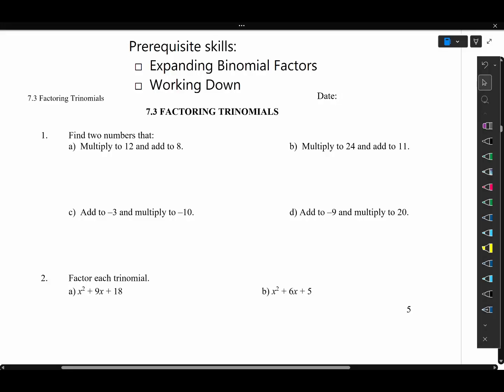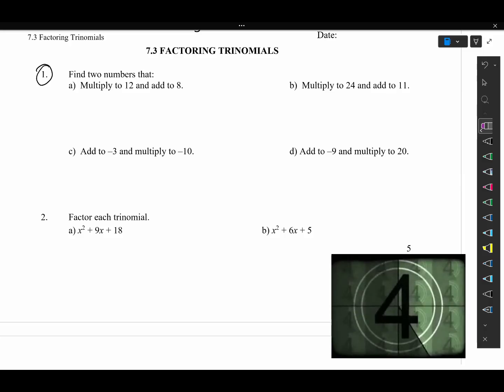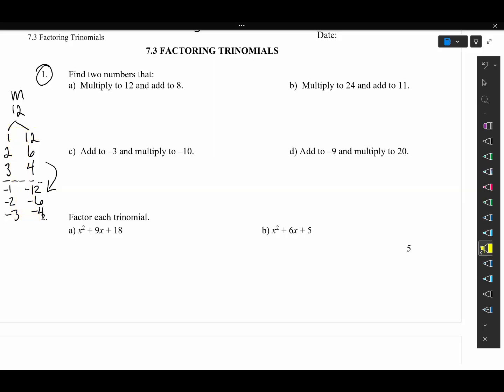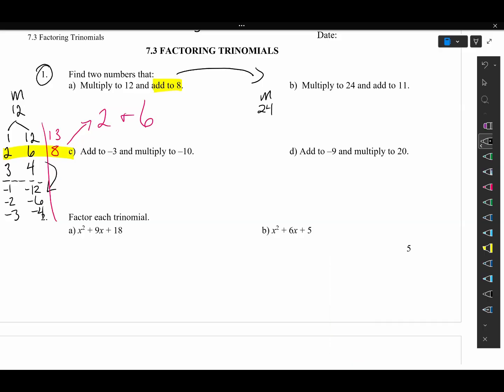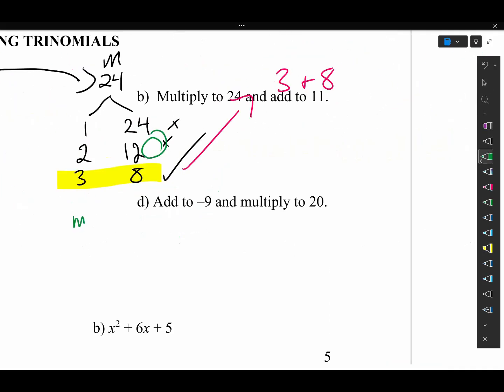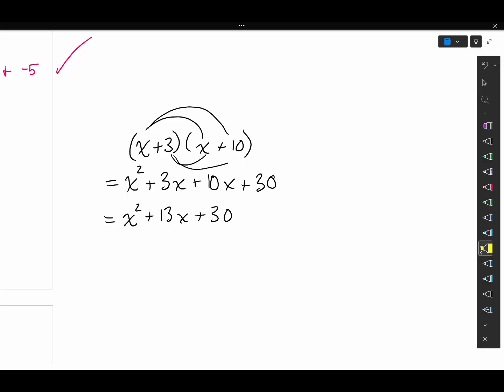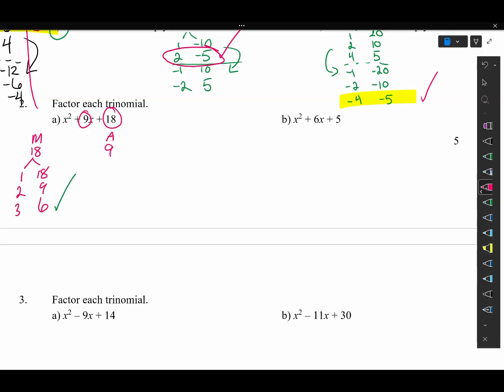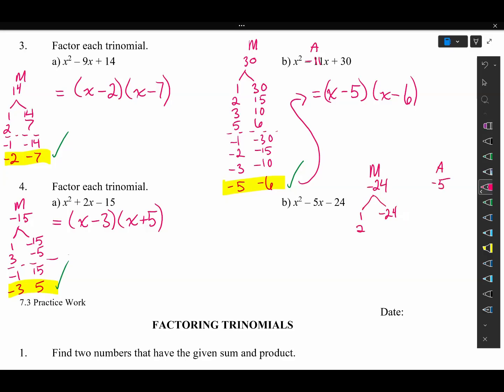7.3 Factoring Trinomials (MBF3C)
00:00 Introduction & Prerequisites
0:38 Finding our Pair of Numbers
5:23 Recap: Expanding Binomial Factors
6:45 Factoring a Simple Trinomial